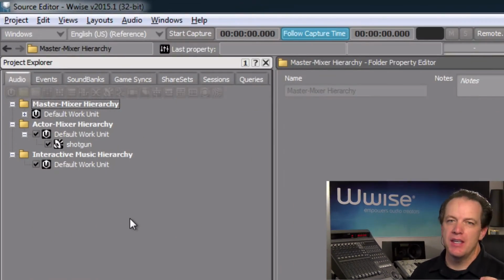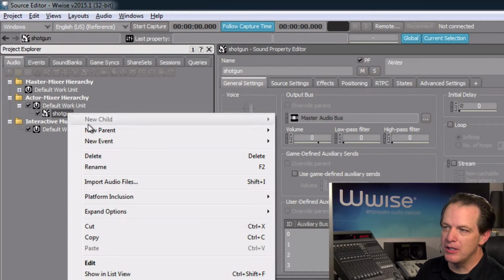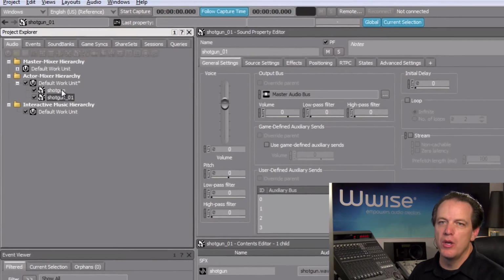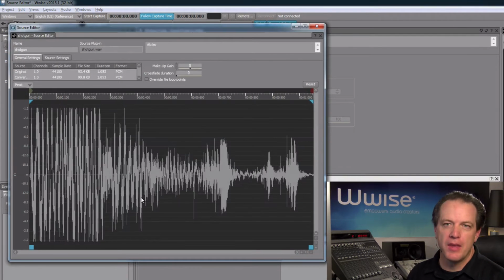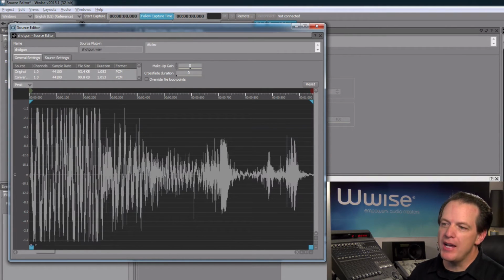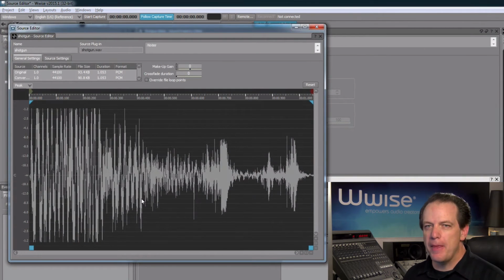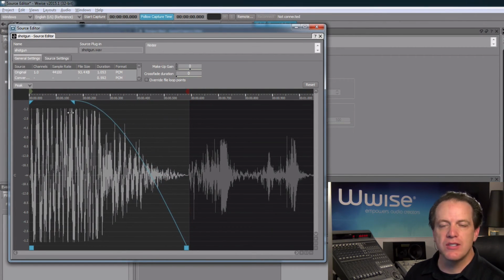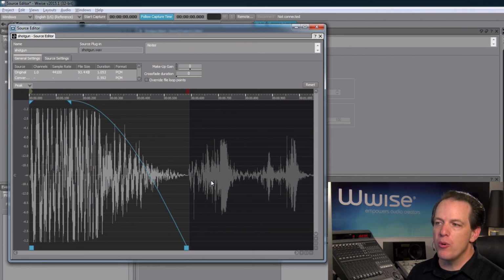Source Editor with Wwise 2017.2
Copying Objects
Using the Source Editor
Adding Fades